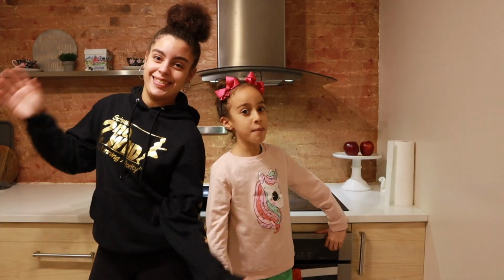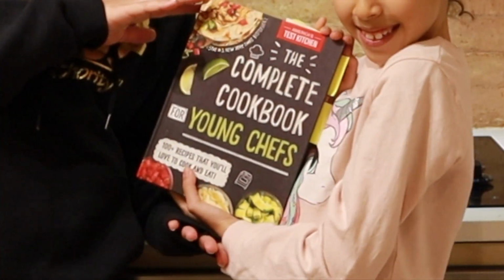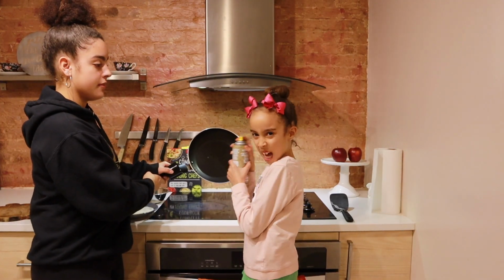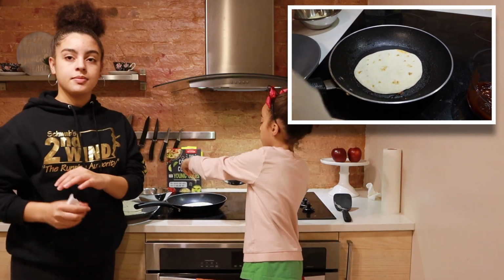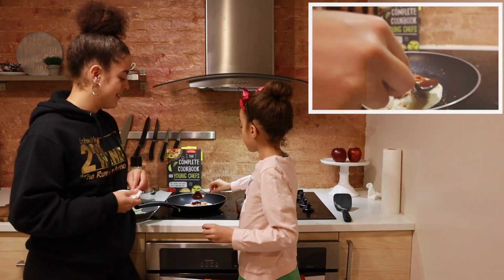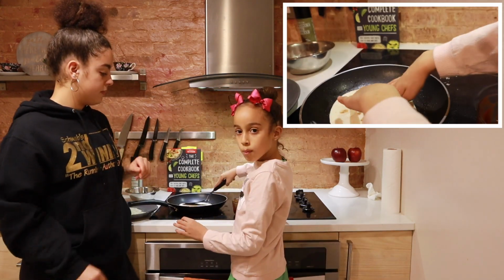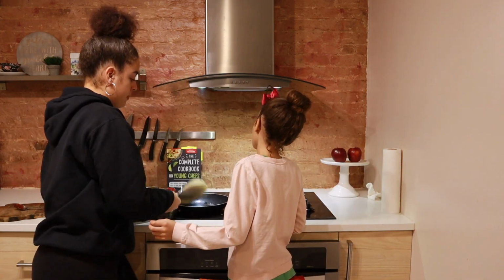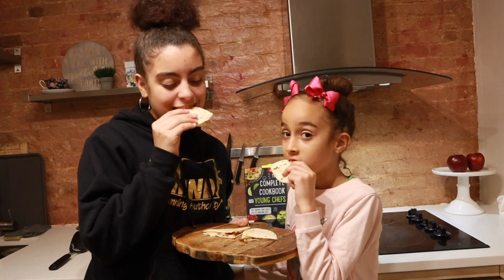Yummy Quesadillas by Hailz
In this video, Hailee and cousin Daisy make Quesadilla using the complete cookbook for young chefs (link below).
This recipe book is the best! It is easy to read, a small number of ingredients and the recipes are easy to follow. Feel free to use any cheese you like or adding veggies.

***Remember always have supervision from adults when cooking.